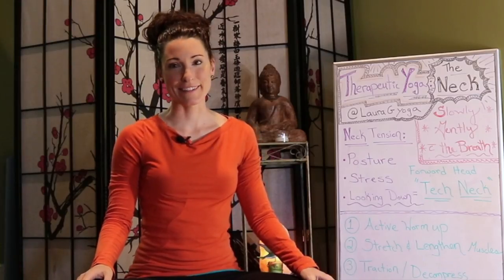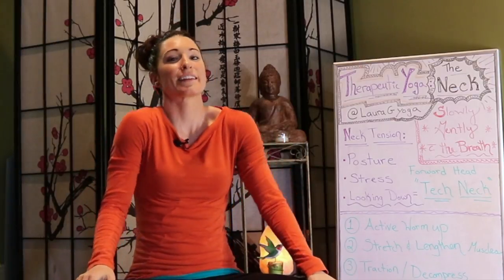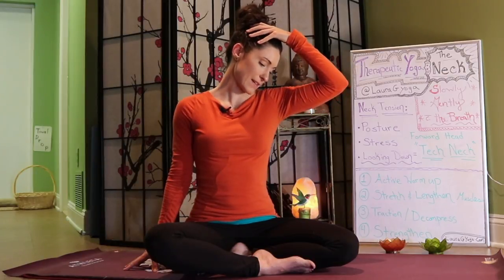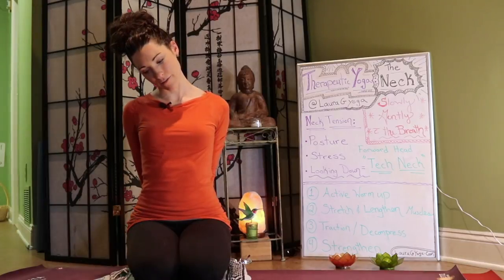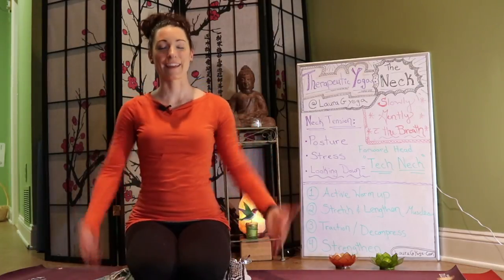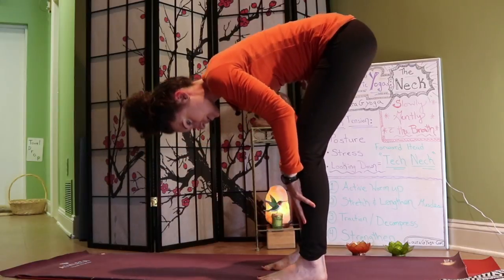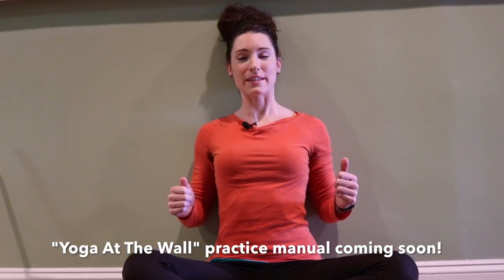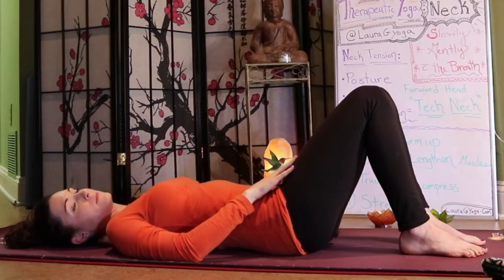Therapeutic Yoga For The Neck - Special Guest Laura Goellner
This is a short yoga sequence to work on the 4 main components of a healthy neck program. This includes starting with an active warm up to improve circulation and awareness of tension. Next, we move into longer held stretching to decrease muscle tension and calm over active muscles.  Once we have created space then we use gravity to create a gentle traction effect on the neck. The sequence ends with a few movements to emphasize proper posture and the strength needed in the neck muscles to stay in good alignment.

Please note, this sequence is designed to address general neck tension and is NOT appropriate for those with specific orthopedic or neurological conditions such as herniated disks. If you have a specific neck condition or experience sharp pain/ tingling consult a therapist for a specifically designed neck program.

If you are experiencing recurrent neck tension it is important to do some investigation into the source of the neck tension. Very often it is a postural habit, such as looking down at a cell phone or lap top computer that strains the neck. Other contributing factors include the amount of stress you are experiencing, your sleeping position or your movement patterns. Once these factors are addressed you should see a decrease in the amount of neck tension you are experiencing day to day.